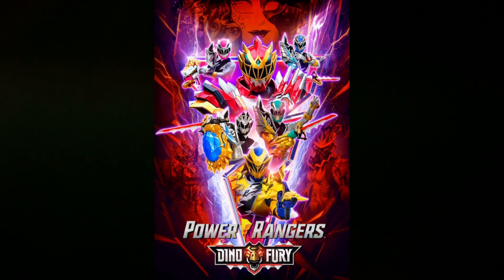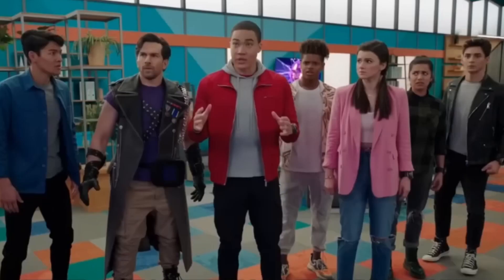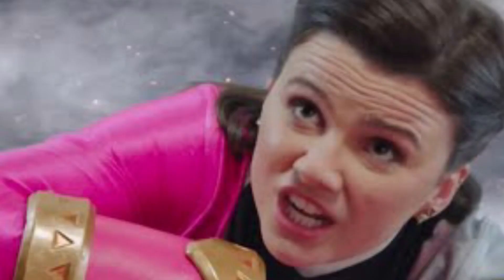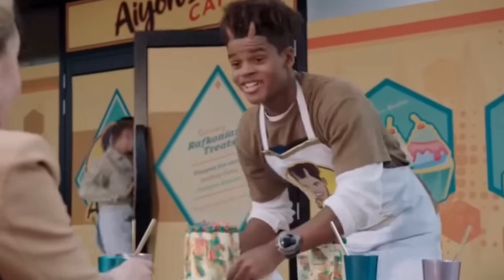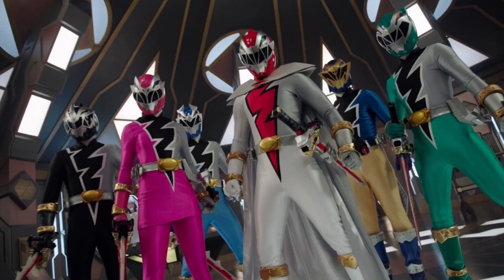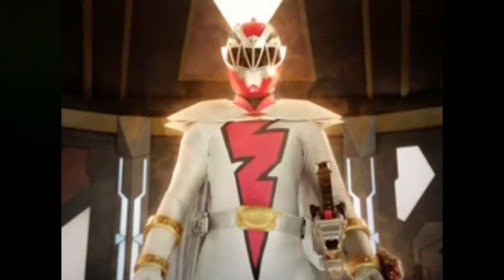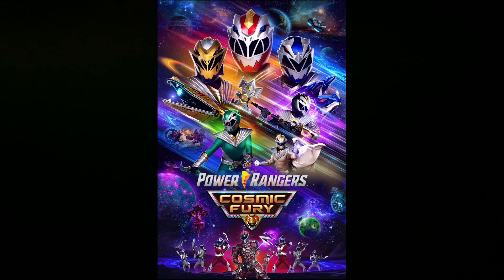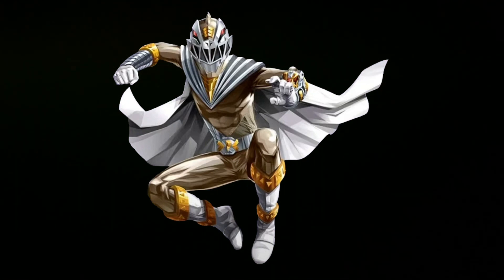Power Rangers Dino Fury Season 2, Episode 22 (Season Finale) Review